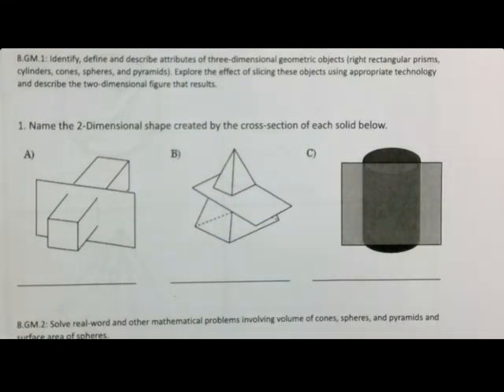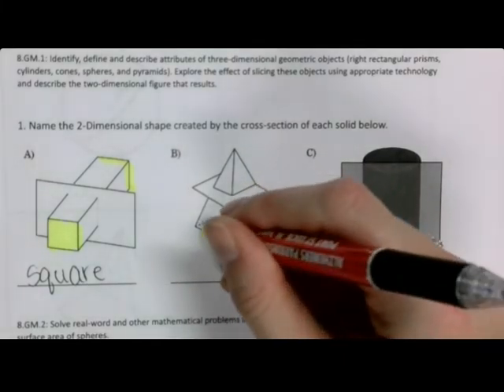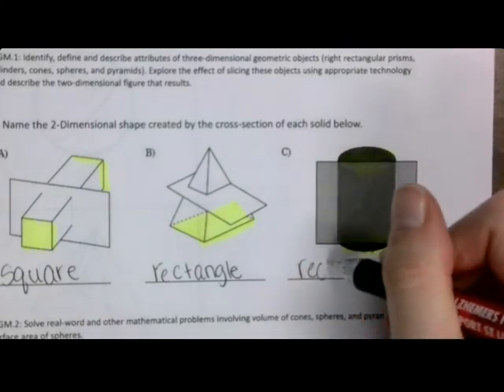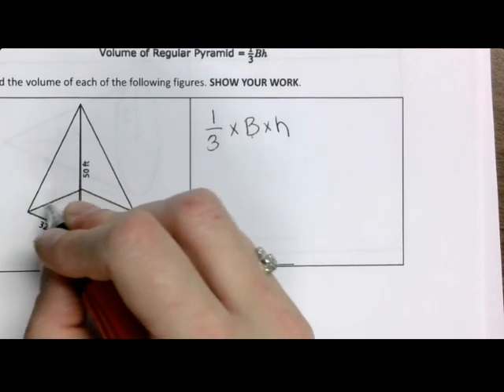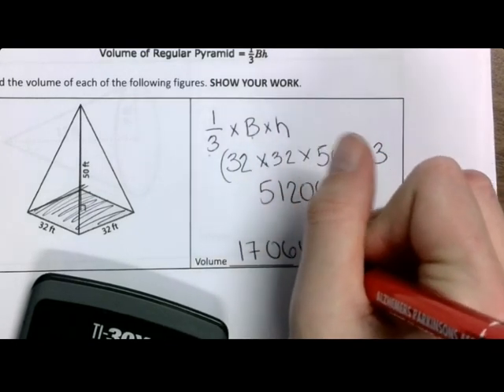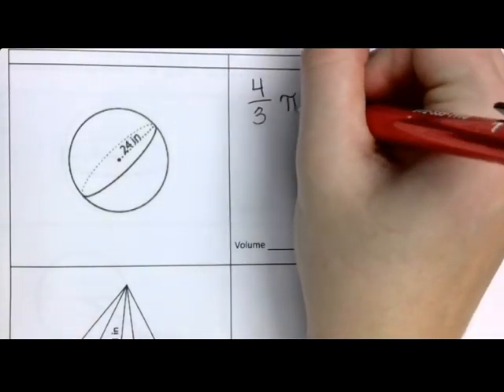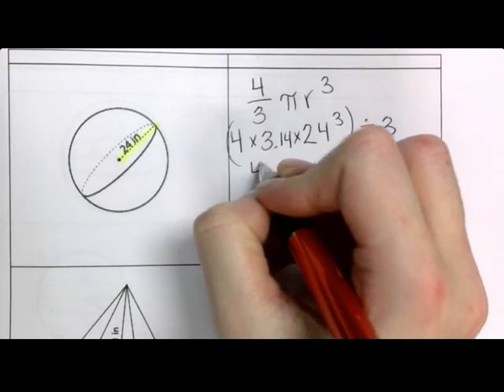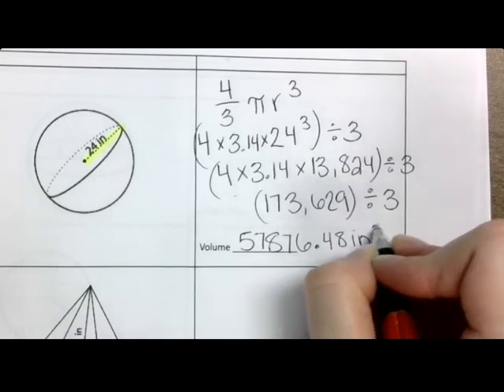Untitled: Jan 31, 2020 4:32 PM